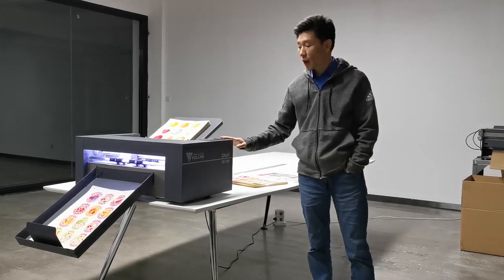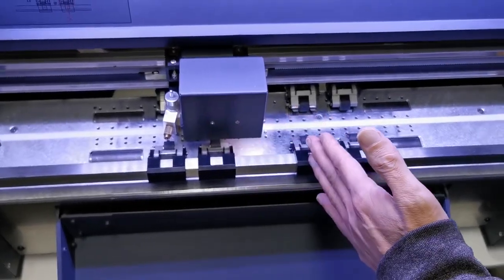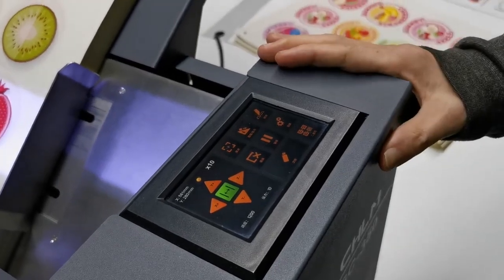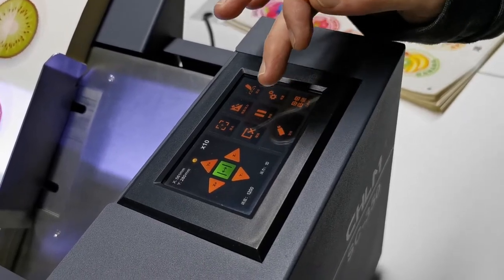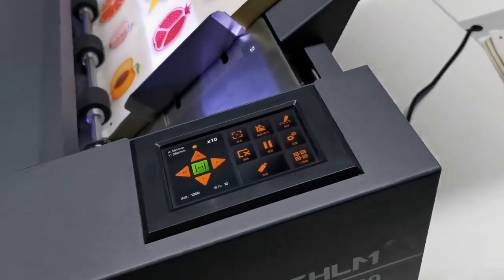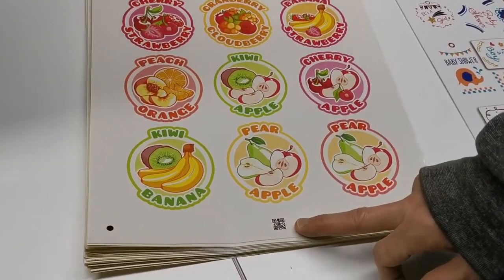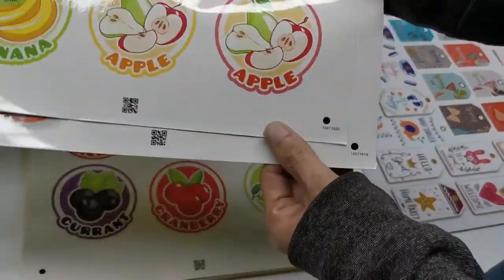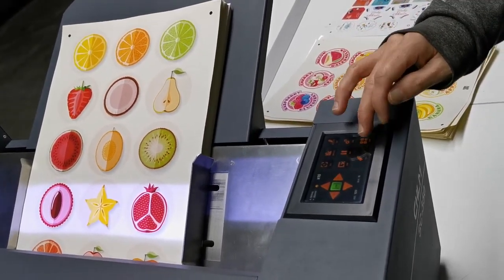Resumen Cortadora de hojas Vulcan SC 350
La cortadora de etiquetas de hojas Vulcan permite:

- Cortar automáticamente hojas con códigos QR
- Usa potentes servomotores
- Cámara de alta resolución de lectura
- Pantalla táctil
- Soporta formatos: A5, A4, A3, (30,4cm x 20,3cm) y (33 cm x 48cm)
- Sistemas de alimentación automático
- Ultra rápida (12 cm por segundo)
- Cortes precisos

Video gentileza de @Vulcantecpro